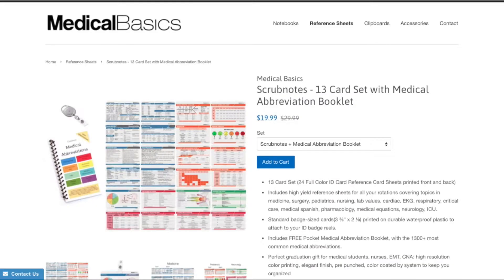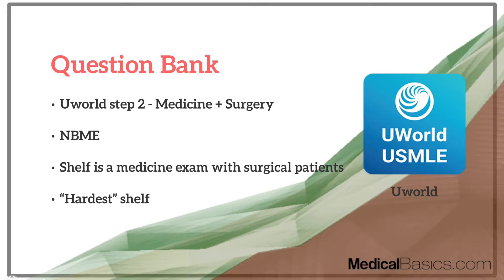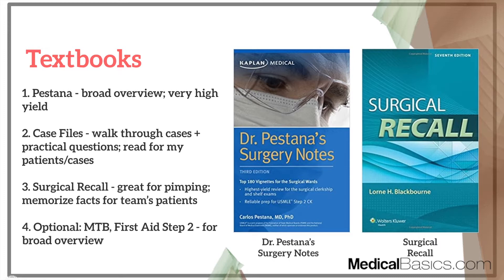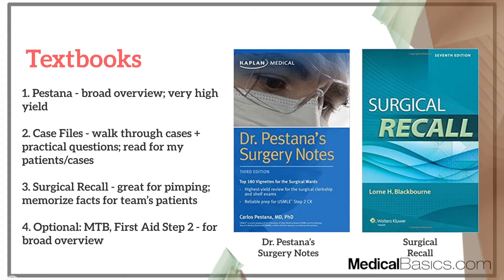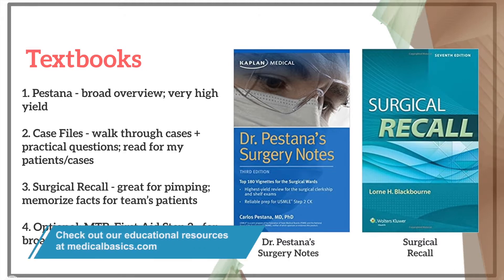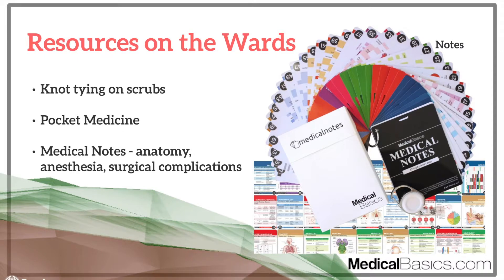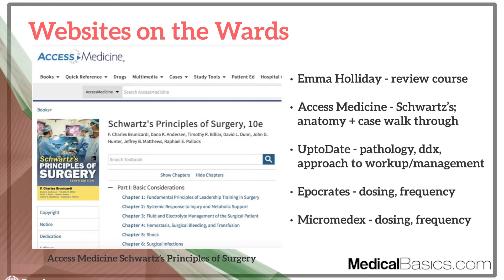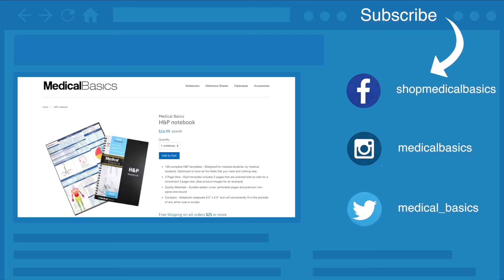Best Resources For The Surgery Shelf Exam & Rotation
In this video we talk about some of the best resources for the surgery shelf and what you can use when you’re on the rotation. Learn more about some of the best Qbanks, textbooks, videos, websites and physical resources.